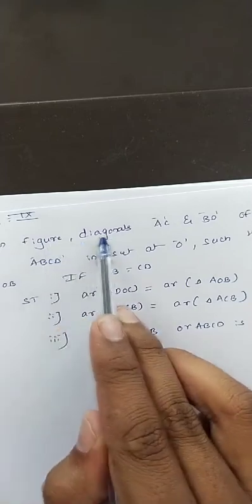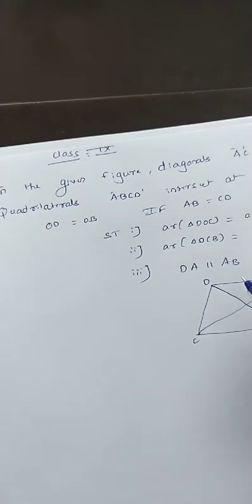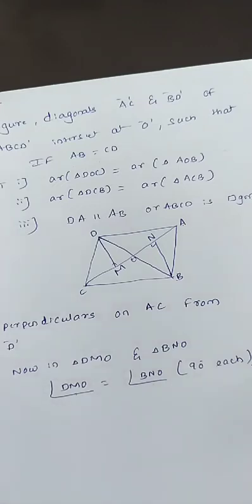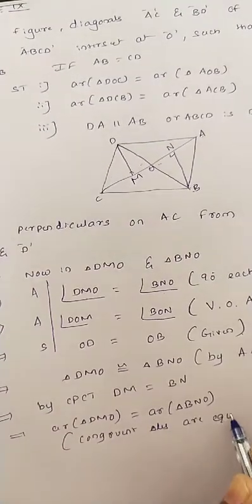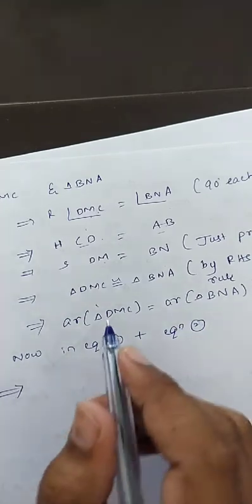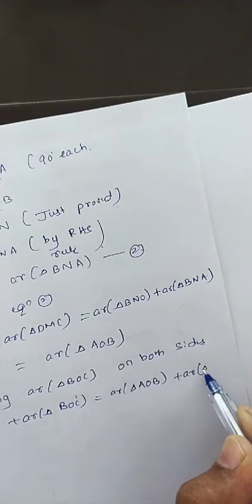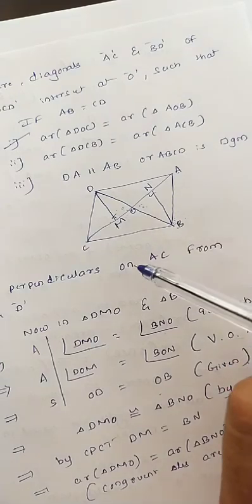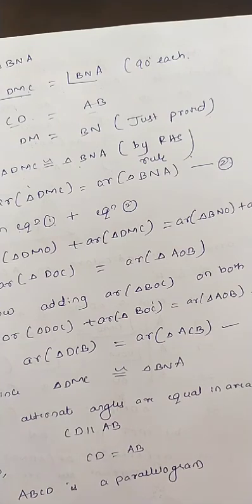Class 9 Mathematics